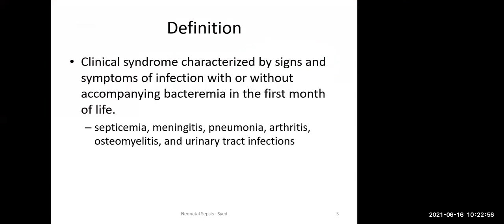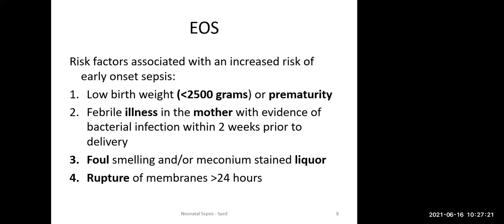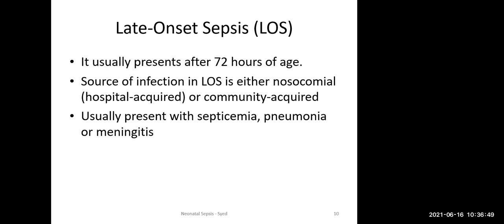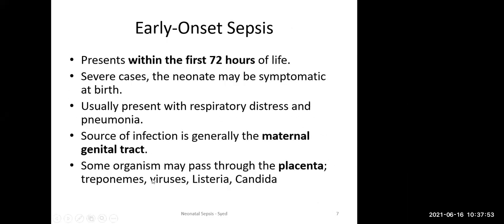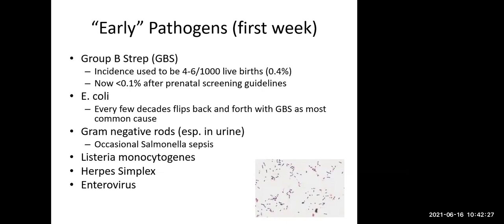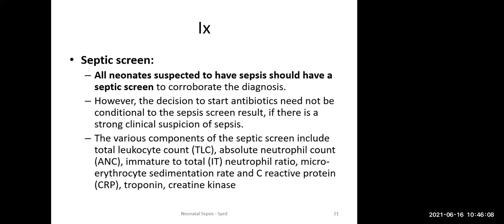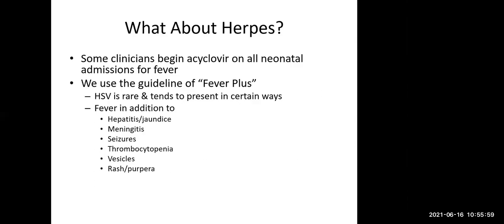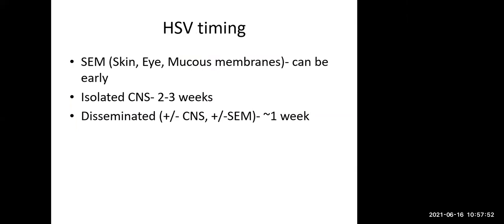16062021 Neonatal lecture Y5B5 Neonatal Infections And Sepsis with Dr Alwi